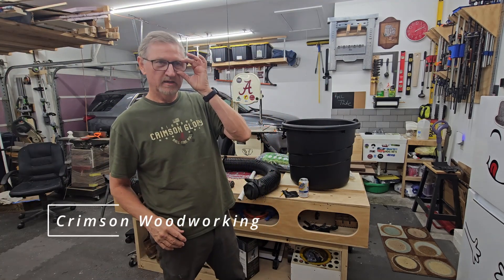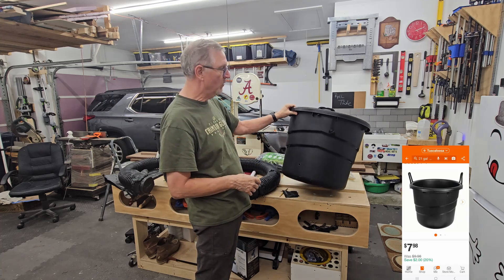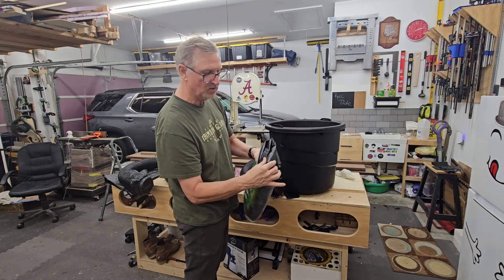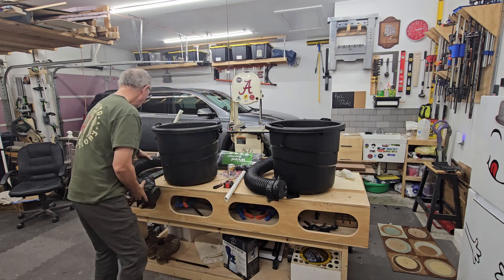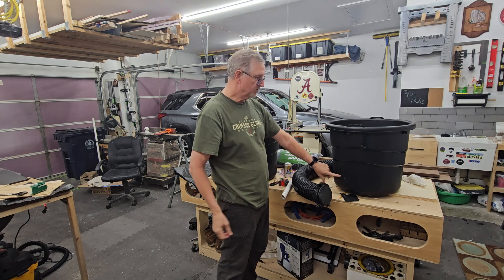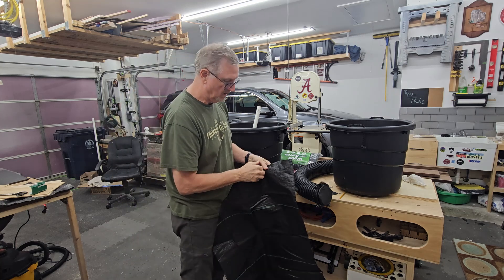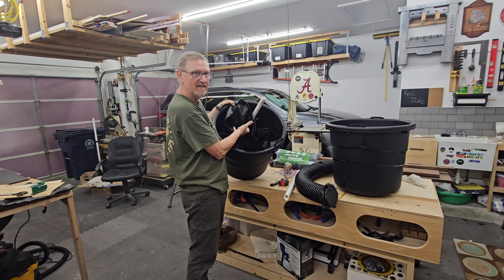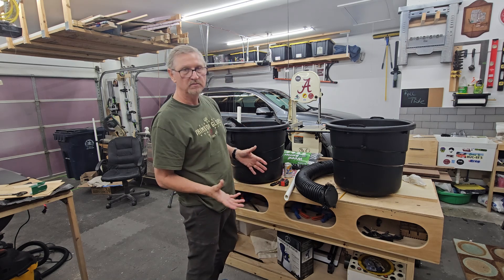How to Make Wicking Tubs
A simple and easy way to create wicking tubs. These are a great way to continually supply water to your plants without drowning them. it also allows you to go a few days without watering. Give it a try!